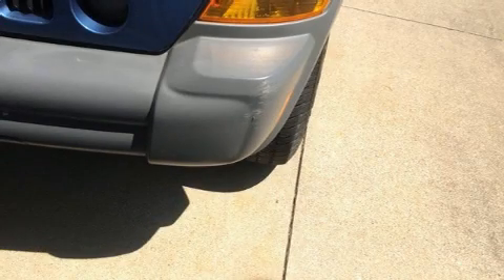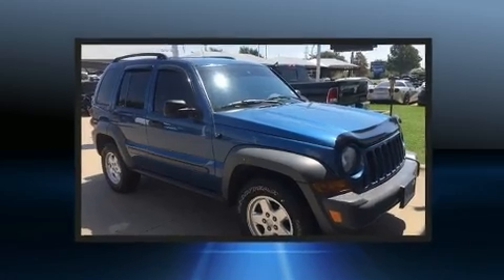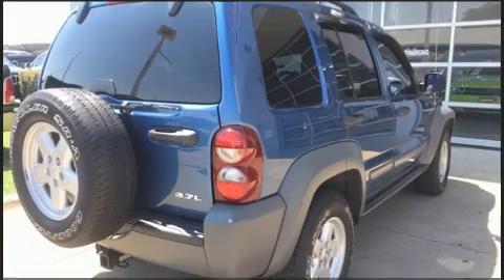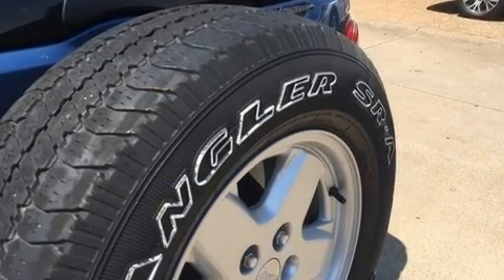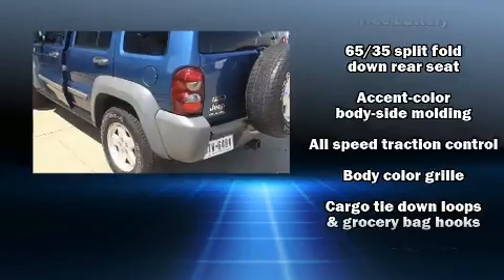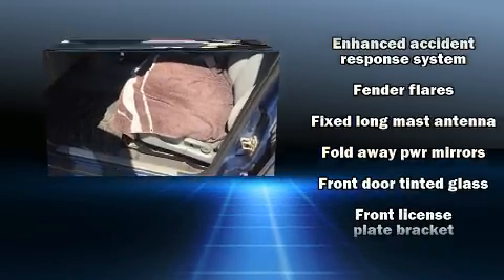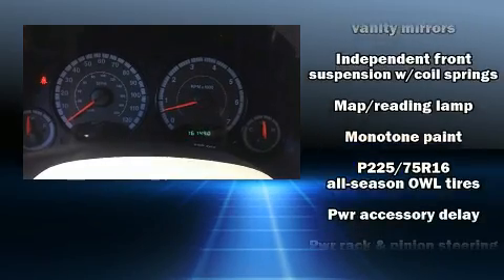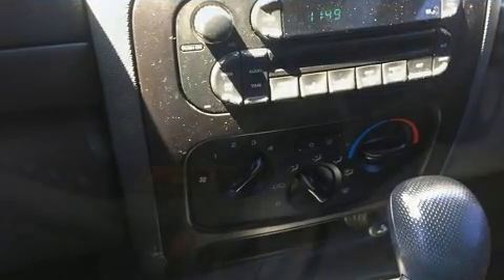2006 Jeep Liberty Sport in Dallas, TX 75238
Step into the 2006 Jeep Liberty. It features four-wheel drive capabilities, a durable automatic transmission, and a refined 6 cylinder engine. Jeep infused the interior with top shelf amenities, such as: a rear window wiper, air conditioning, tilt steering wheel, power door mirrors, power windows, remote keyless entry, and 1-touch window functionality. Jeep ensures the safety and security of its passengers with equipment such as: dual front impact airbags, traction control, brake assist, ignition disabling, and 4 wheel disc brakes with ABS. With electronic stability control supplementing mechanical systems, you'll maintain precise command of the roadway. We have a skilled and knowledgeable sales staff with many years of experience satisfying our customers needs. They'll work with you to find the right vehicle at a price you can afford.